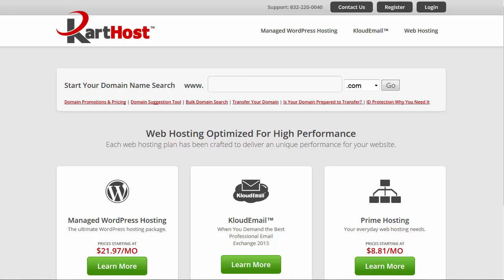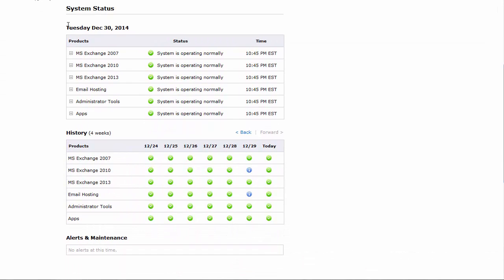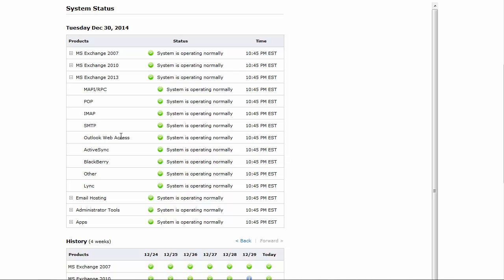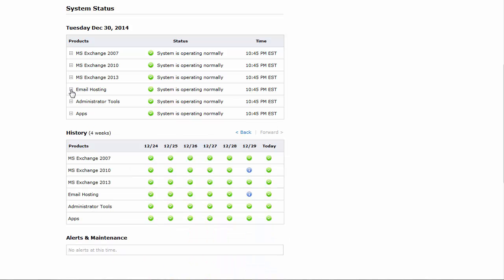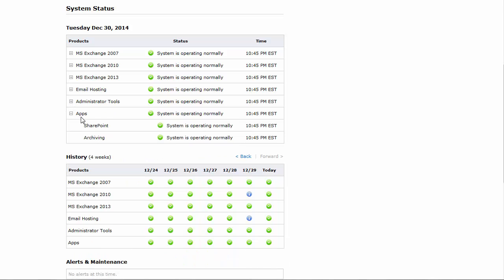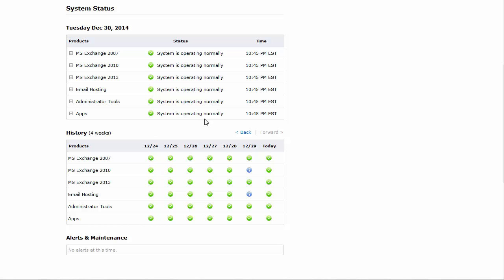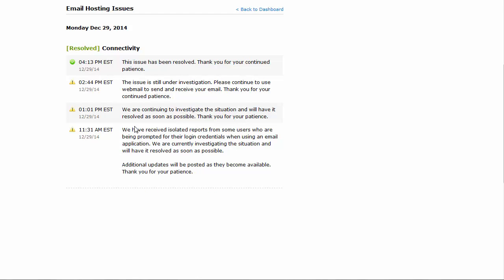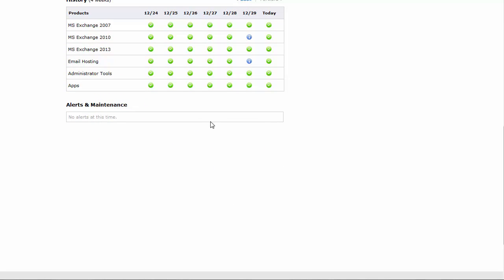Check the Status of KloudEmail System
Business Class email, Professional Mail, Hosted Exchange is KloudEmail. This video shows how to check the status of the sytem